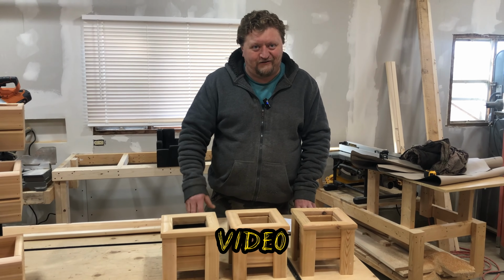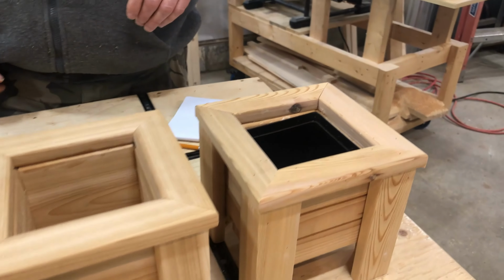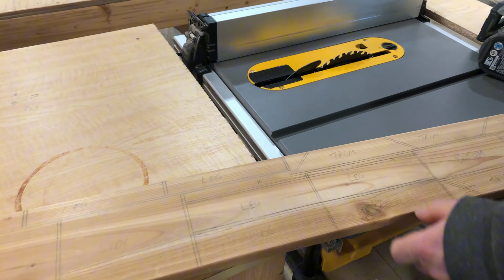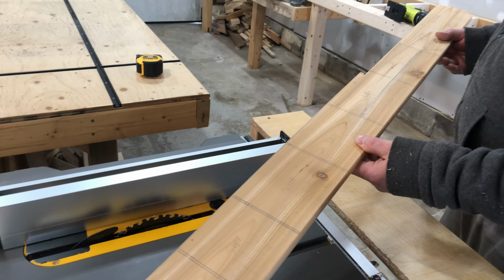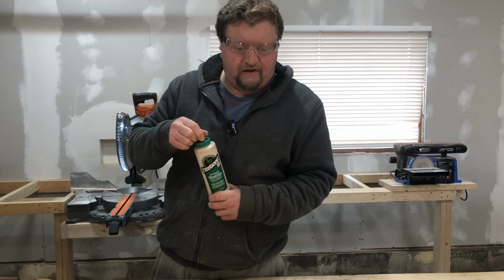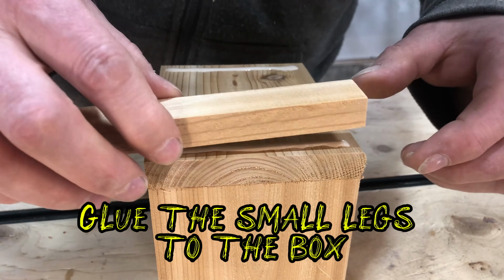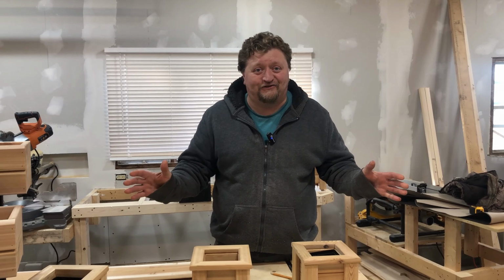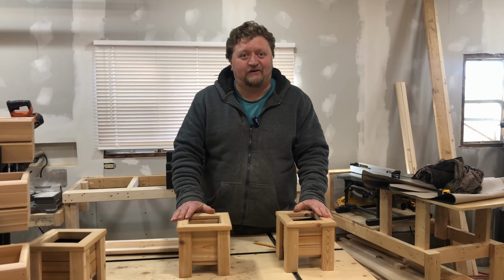$2 Planter from less than 1 Fence Picket!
Today we are going to build our most efficient planter box yet.  This planter takes just under 2/3 of a Cedar Fence Picket, and fits a 4" pot perfectly.  We put a different profile on this planter(at least on the 2 we built off camera lol) and we will show you how to do that at the end of the video.

We have also decided to make a cut list diagram for this video since it would be a bit harder to give all the dimensions as we cut the pieces, as the dimensions may vary from board to board(we also recommend you draw everything out on the board like we did) .  Keep in mind that this is our first time making a cut list diagram like this, so the scale may be off a bit.  All the dimensions are there though so you should have no trouble building it.  Remember to account for blade width when drawing the dimensions out!

Chapters:
0:00 Intro
1:00 Cut list
1:25 Cuts
3:51 Assembly
6:18 Trim Cuts
7:15 Trim Assembly
8:10 Profile
9:10 Outro

Product Links(I get commissions for purchases made through these links.):

4 inch pots
1" Brad Nails
1 1/4" Brad Nails
Brad Nailer
Air Compressor
Titebond III Glue
Pocket Rulers
Table Saw
Miter Saw(My new one is not available, so this is my old one)